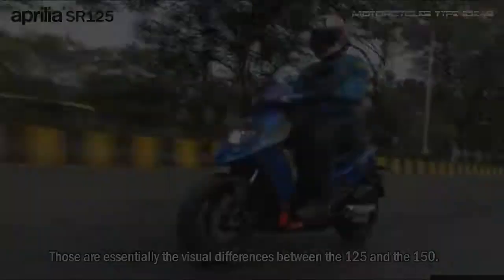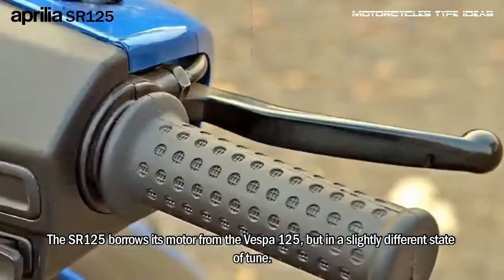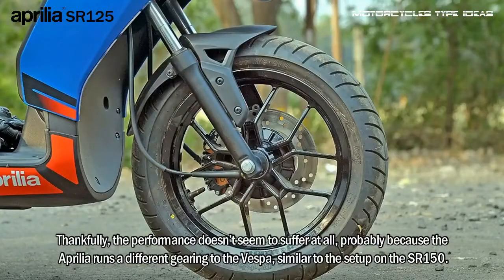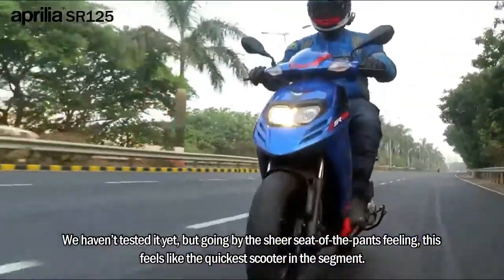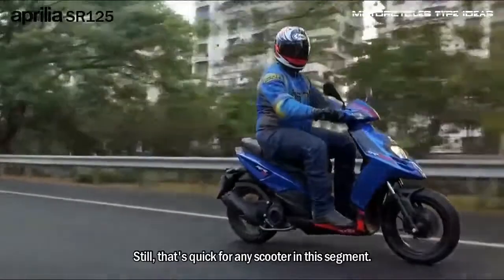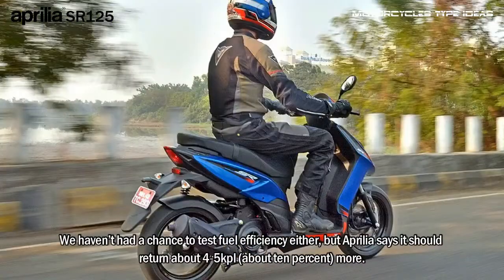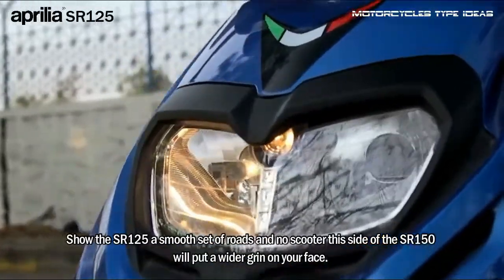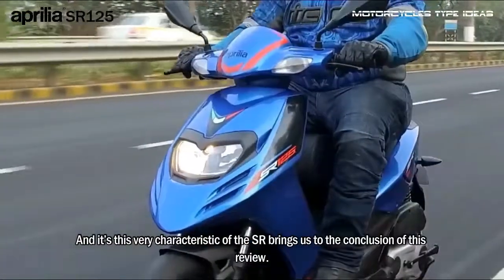Motorcycle 2018 Aprilia SR125 Review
Of all the scooters available in India today, the Aprilia SR150 is by far the sportiest and most engaging to ride. And it’s done fairly well in terms of sales too, with about 32,000 units sold last year, which is just a few thousand less than the combined sales of the Vespa range. But there was an unusual problem. Aprilia noticed that a number of buyers were charmed with what the SR had to offer, but seemed to associate 150cc with a capacity more suited to a motorcycle and thought it might be too much for a scooter.

Of course, this was purely a problem of perception. So, while the original plan for the SR was for it to remain a 150,  Aprilia later decided to offer it in a lower spec capacity as well, since the market clearly isn’t mature enough just yet. Enter the SR125.